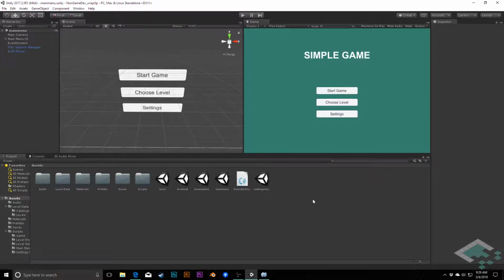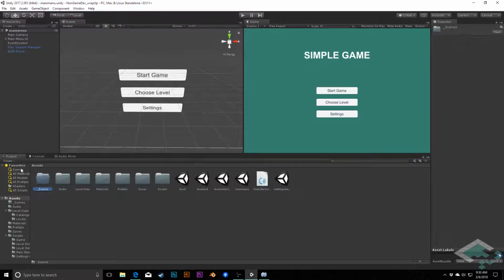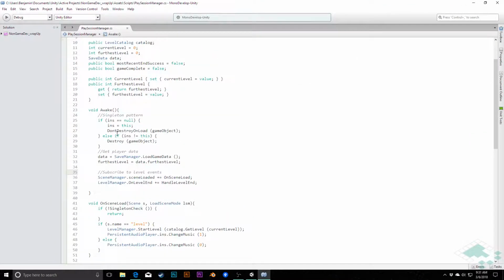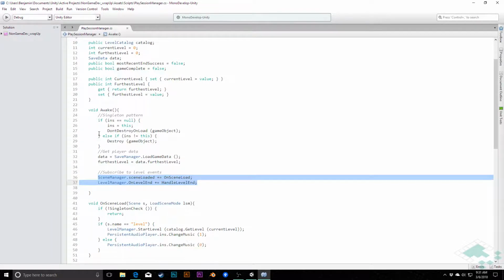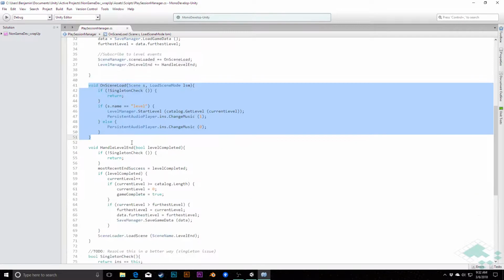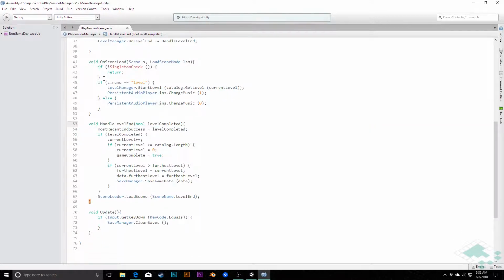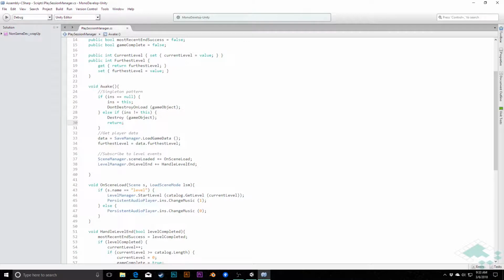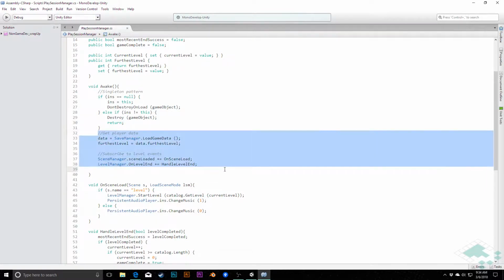Non-Game Game Development: Wrap-Up (OLD)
This is the raw footage of the final video and has not been edited.